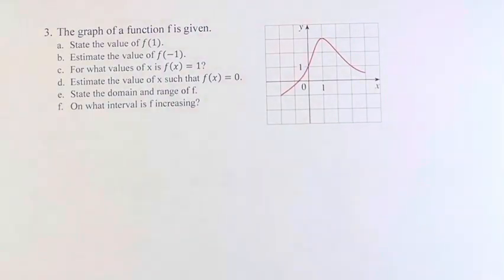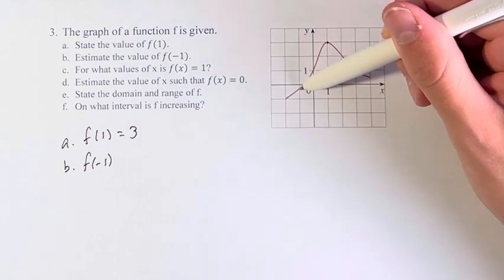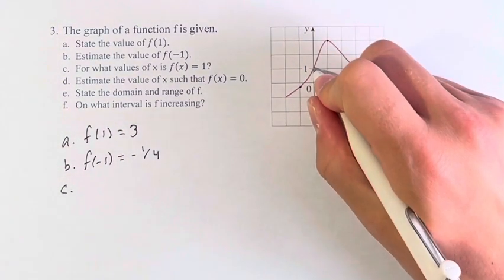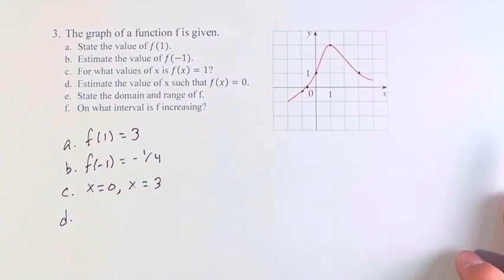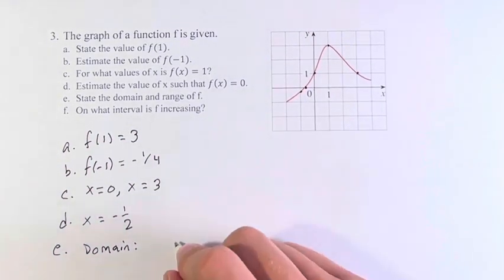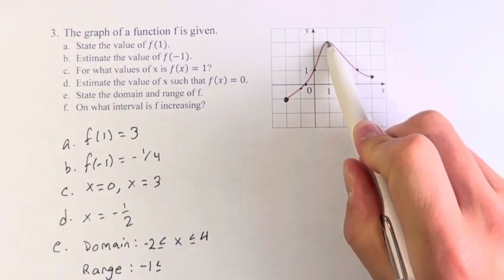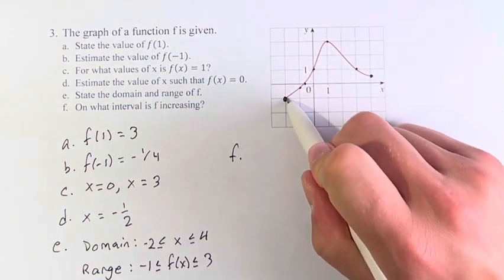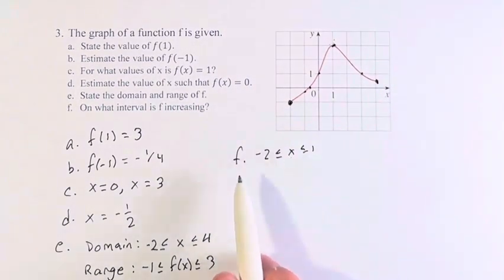3. The graph of a function f is given.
3. The graph of a function f is given.
(a) State the value of f(1).
(b) Estimate the value of f(-1).
(d) Estimate the value of x such that f(x)=0.
(e) State the domain and range of f.
(f) On what interval is f increasing?